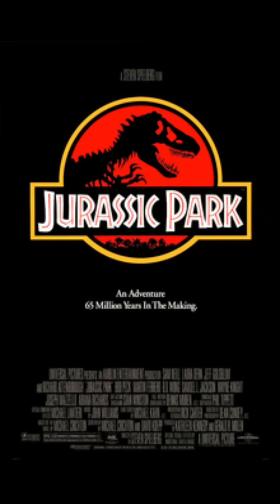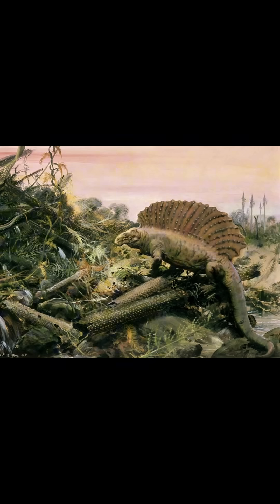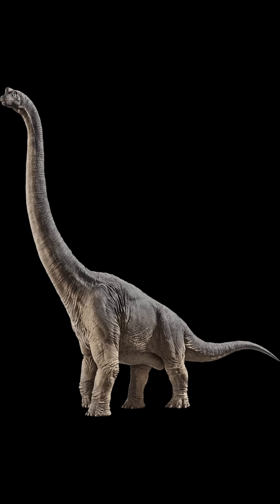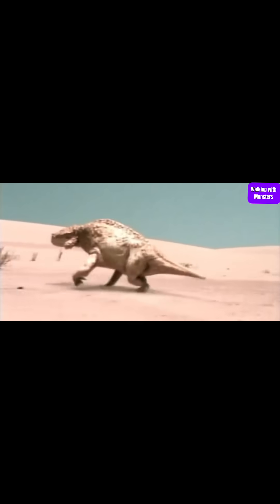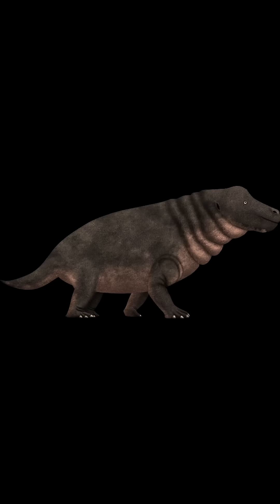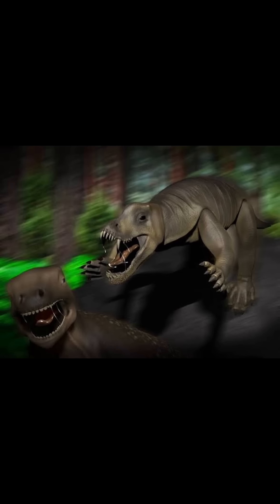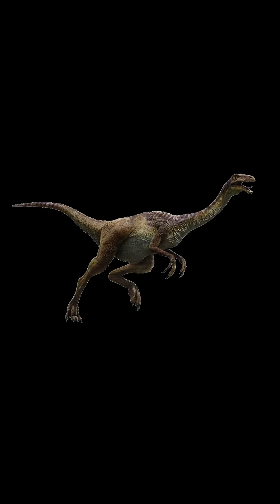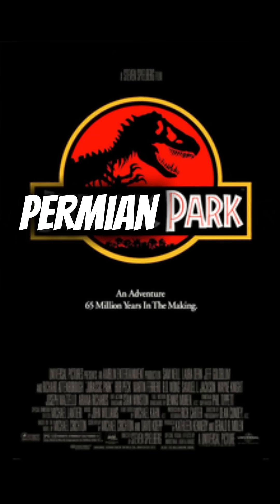What if all Jurassic Park Dinosaurs were from the Paleozoic era?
What if Jurassic Park dinosaurs were from the Paleozoic? (I’ll mainly be talking about the Permian)